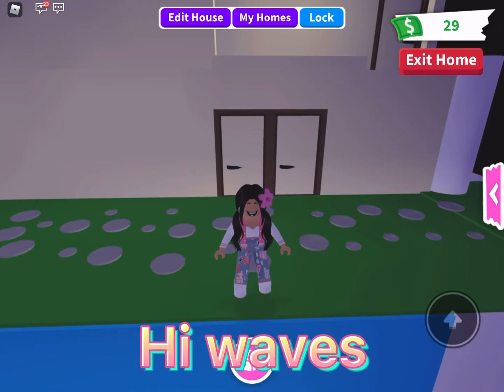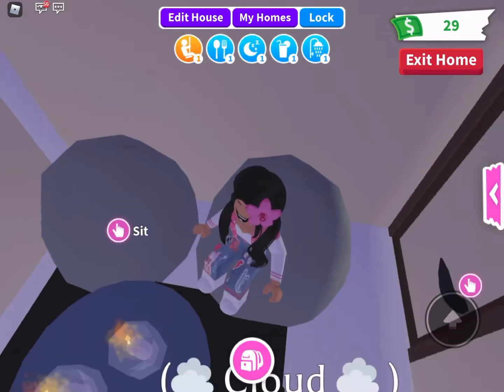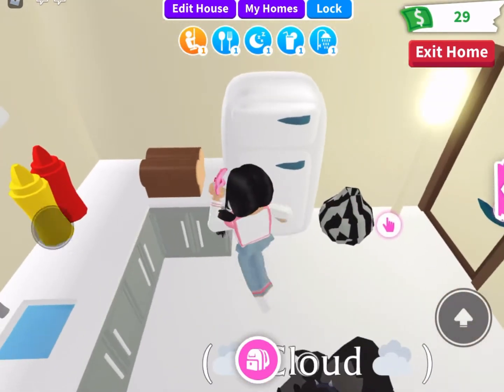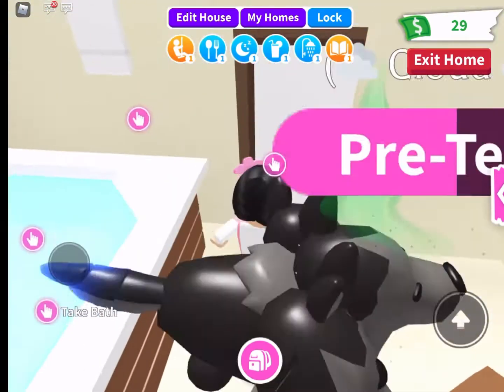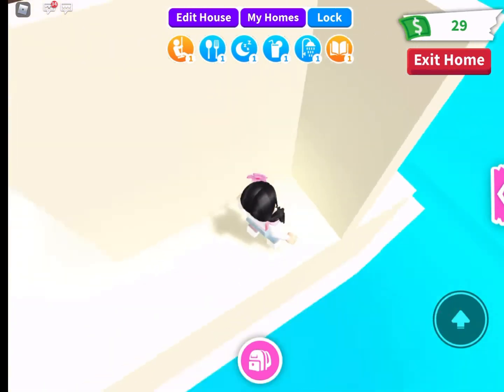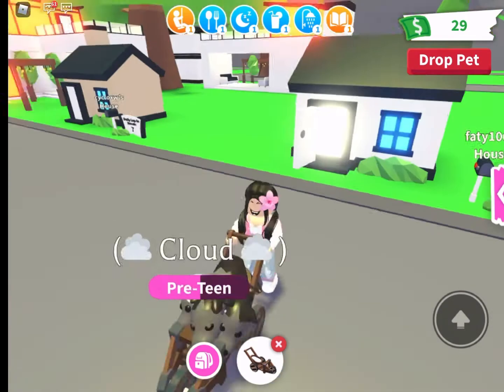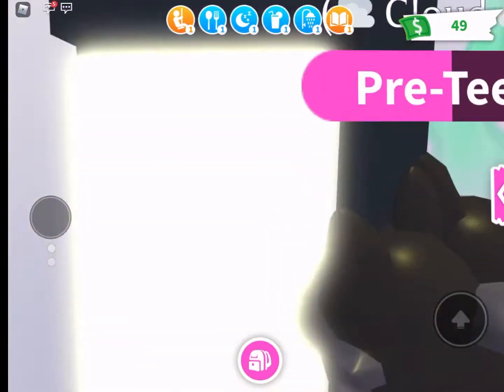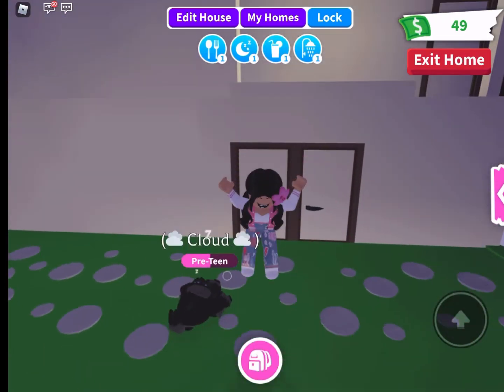My adopt me CASTLE tour